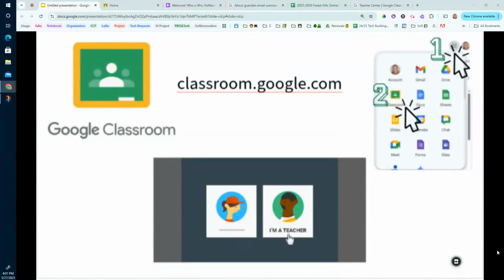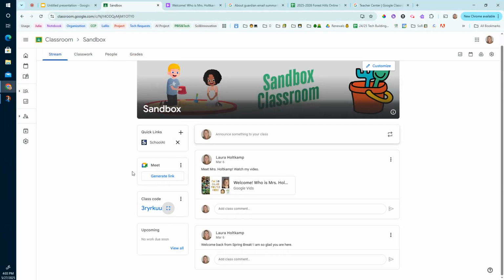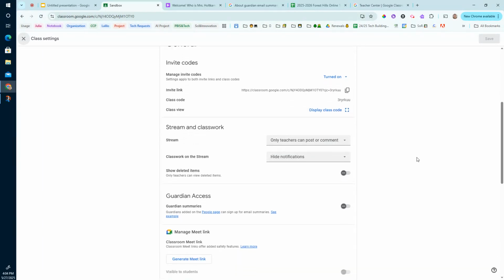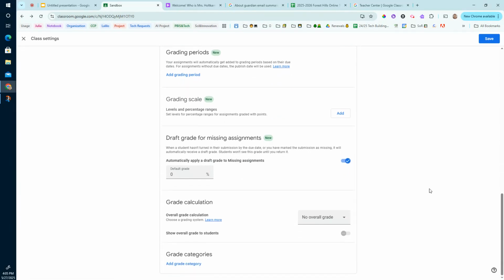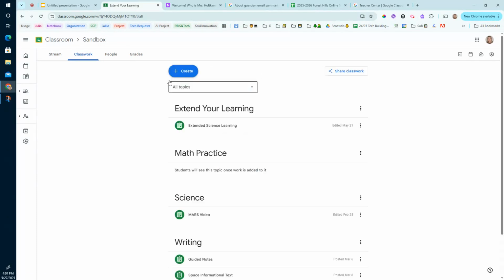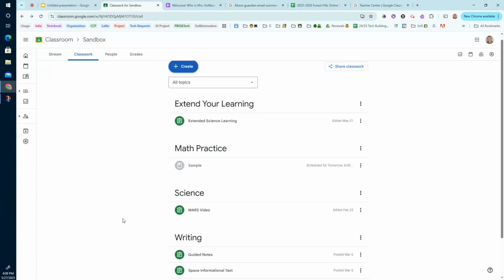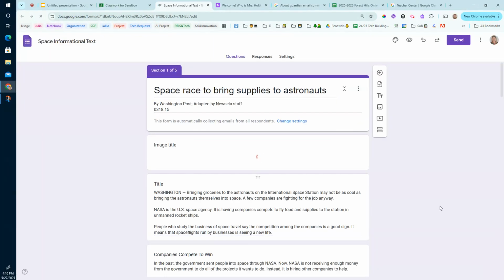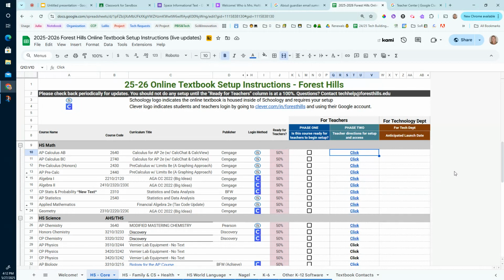Google Classroom Intro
Updated video to include new notes.